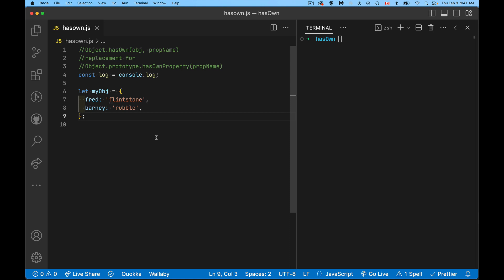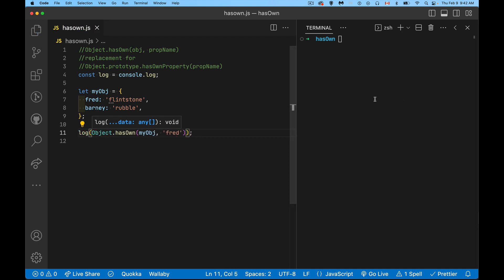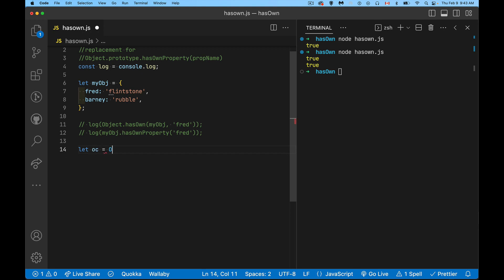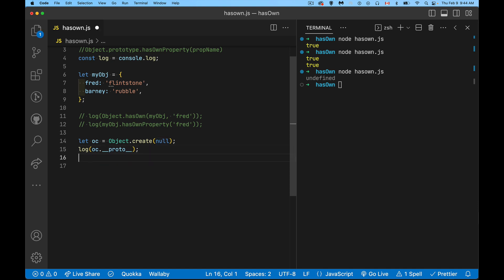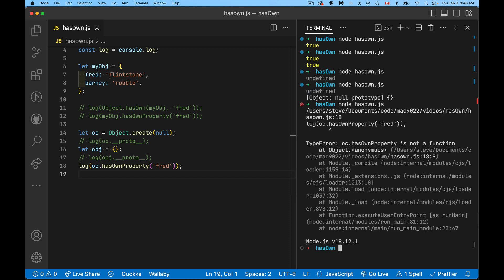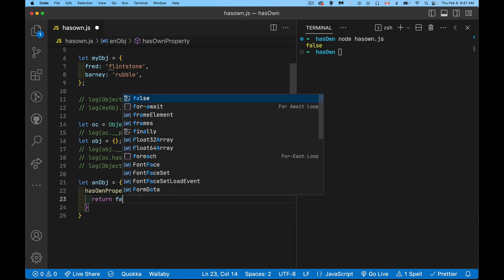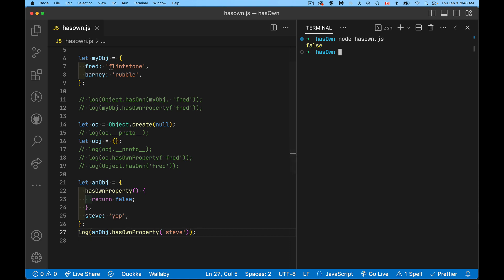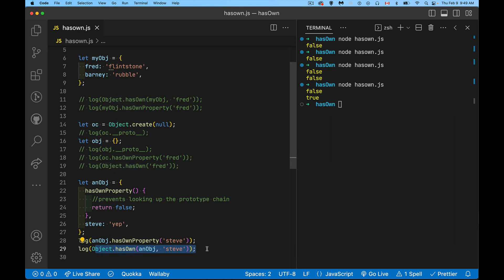Newer Object hasOwn Method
For almost as long as JavaScript has had prototypes it has had the Object.prototype.hasOwnProperty that you could use to determine whether or not an object contained a property. Unfortunately, it had limitations and problems.
Now the new static Object.hasOwn method is supported across all platforms and it solves those problems.